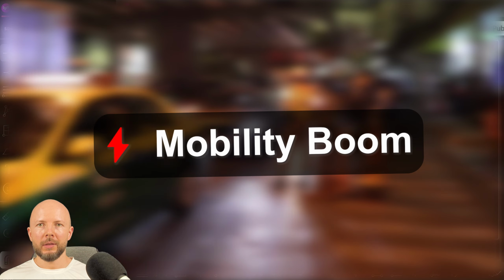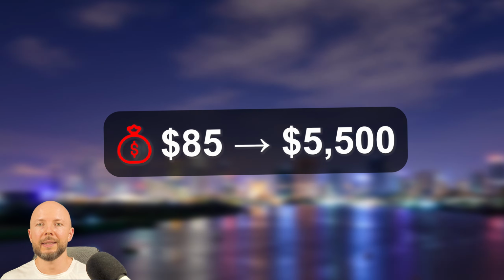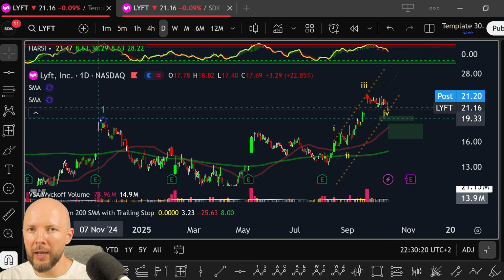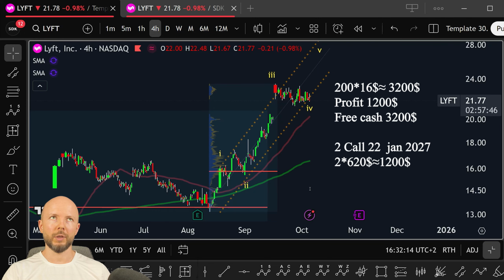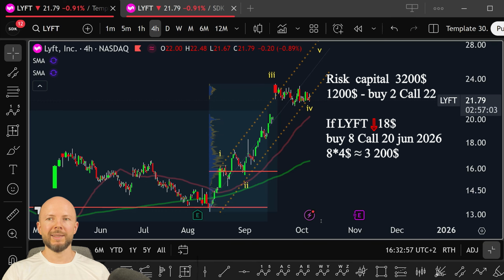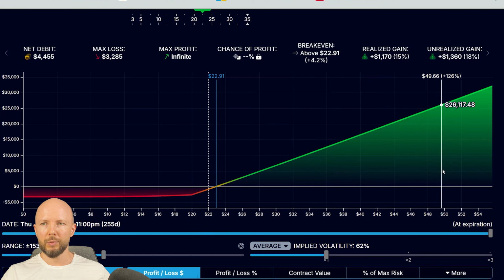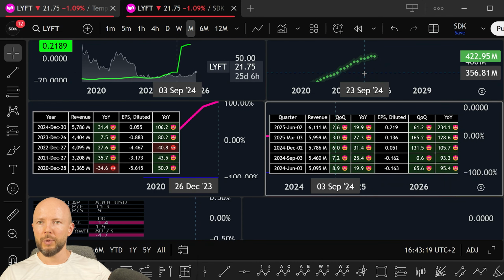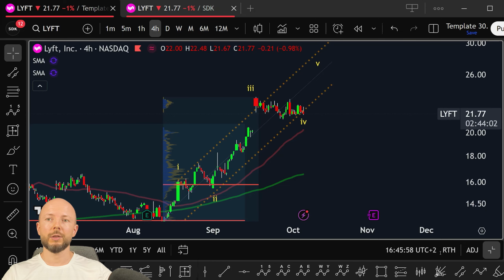Growth Stock Analysis | AI Infrastructure, Market Structure, and Scenario Risk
Archived growth-stock and options case-study video focused on market structure, bullish gap behavior, option-based risk expression, defined risk, and scenario planning.

In this video, Dennis York uses a growth-stock setup to explain how technical structure, volume, gaps, risk/reward, and option structure can interact. The case also shows why a trader should separate market view, trade expression, and risk definition instead of treating a bullish setup as a guaranteed outcome.

This is educational case-study material from the time of publication.

RELATED RESEARCH